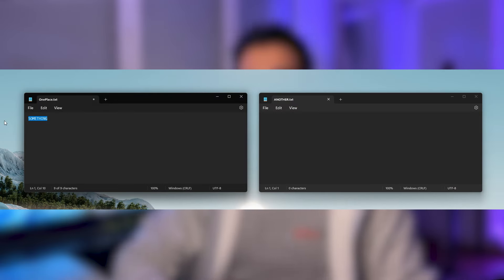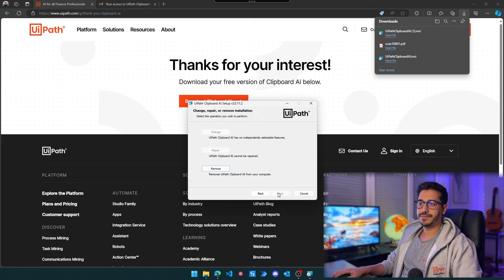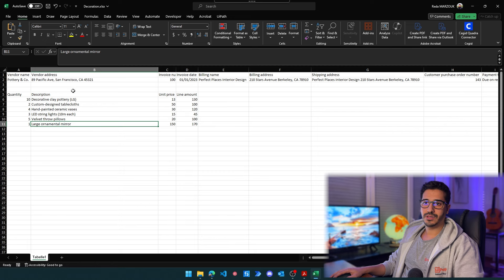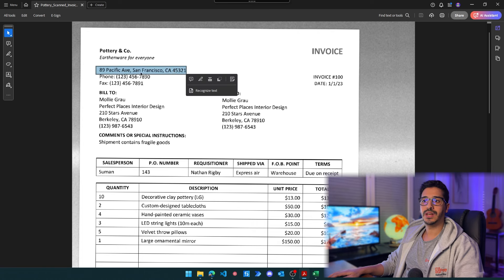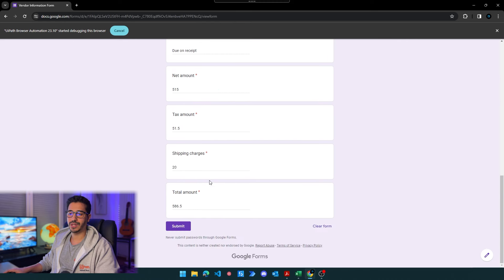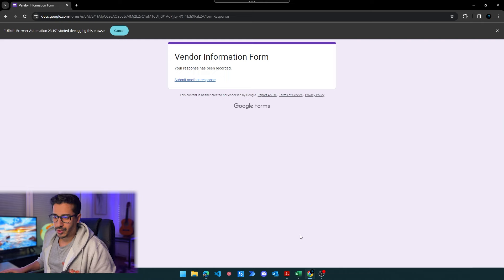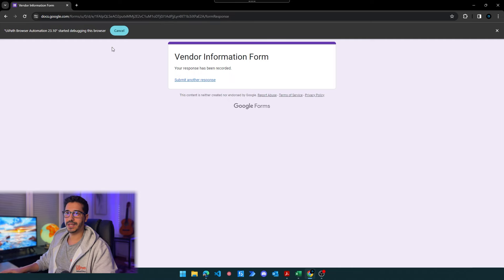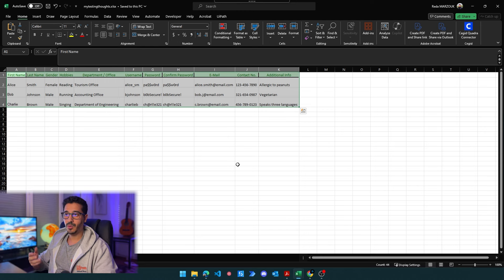10x your PRODUCTIVITY with this NEW AI tool !!!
Improve your productivity with this amazing new AI tool! This tutorial will show you how to use this tool to copy and paste from any document, screen, or application. Say goodbye to time-consuming tasks and hello to increased efficiency with this game-changing tool!

________ 👇 Websites👇 ________

_______ 👇 Content👇 _______

00:00 Understand Clipboard AI
01:18 How to install Clipboard AI
02:10 USE CASE 1 (PDF Invoice to Excel)
05:42 USE CASE 2 (Excel to Form)
06:43 USE CASE 3 (PDF Invoice to Form)
09:12 USE CASE 4 (Excel to Web Application)
12:05 USE CASE 5 (Email to Web Application)